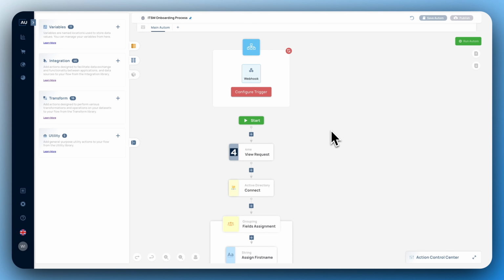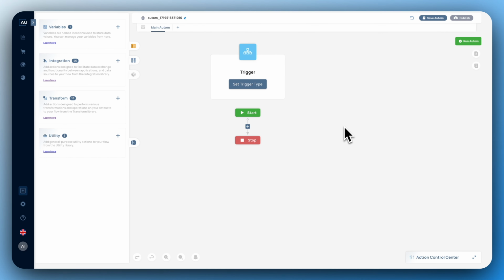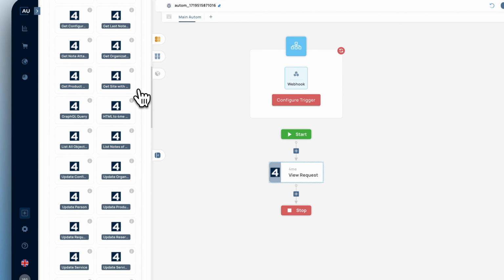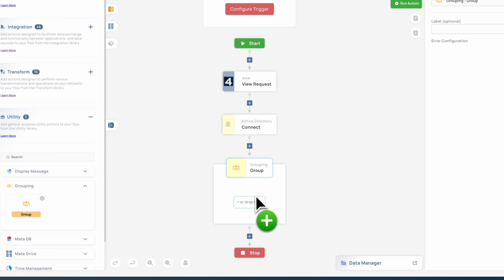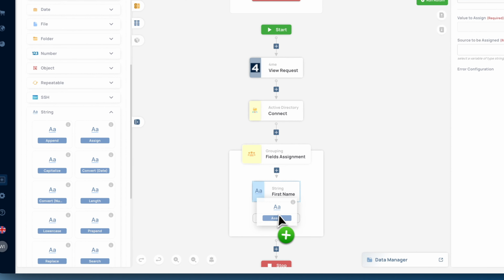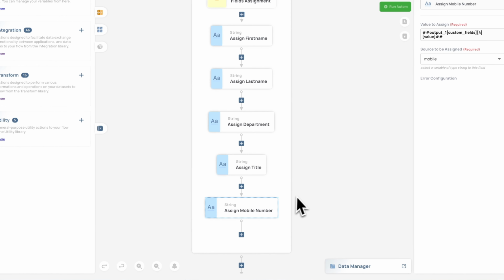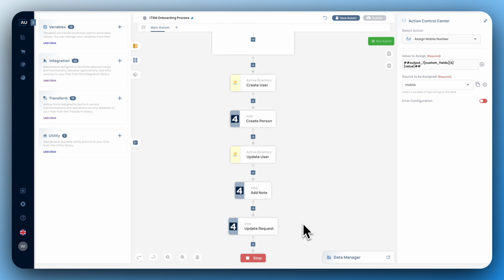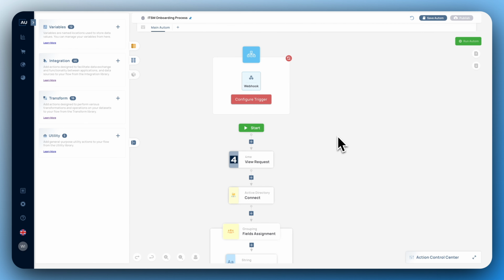6 HR Onboarding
This video describes automation of the onboarding process